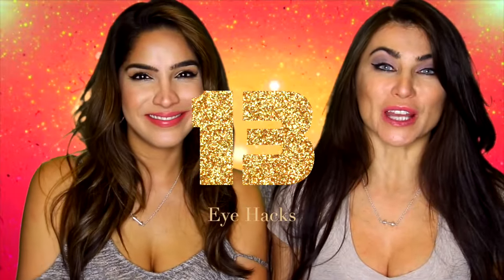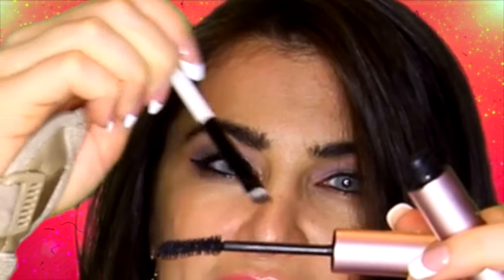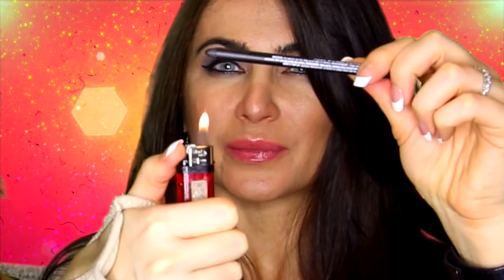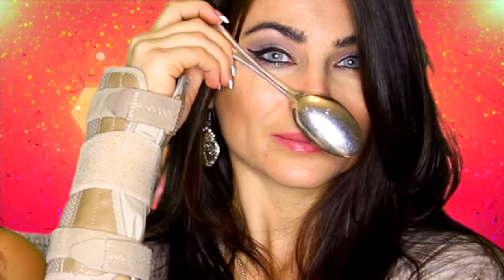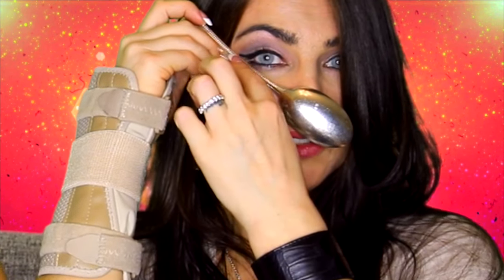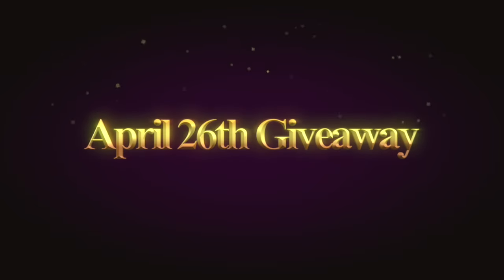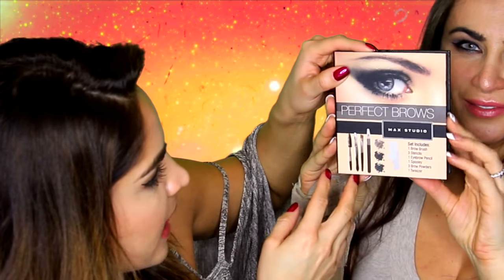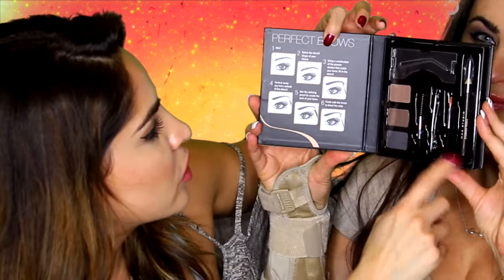13 Eye Hacks +Perfect Brows by Max Studio Giveaway (Closed)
Hi Beauty Queen's we're back with 13 Awesome eye hacks every girl Must know =D Let us know if we missed an eye hack or which of the eye hacks we mentioned that you love the most! Also good luck on the giveaway and just a heads up we're going to have some insanely amazing new giveaways coming soon. Lots of makeup palettes and so much more for you to look forward to =D Xoxo we love you for all your love and support for our channel !

Enter for a chance to win
Clicking the link and follow the simple steps

Good Luck!

Bonus step to Have a greater chance of winning :D

If you're going to shop Amazon go ahead and shop through our Amazon A store where we have handpicked our favorite products that we love, use and shop ourselves and you can also find your regular products you shop. If it's not there let us know, we will add it.
Shop our picks through our Amazon A-store

 "You do not get charged extra when
you shop Amazon through our link"

Younique makeup
 Animal cruelty free, hypoallergenic:

Also don't forget to Enter for a 3 day trip with us to Miami giveaway Follow the link down bellow.